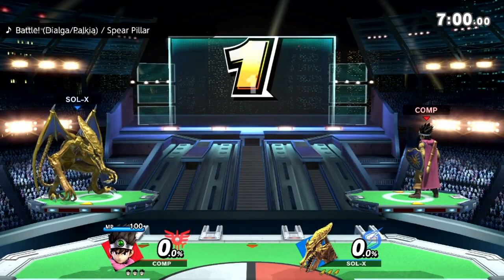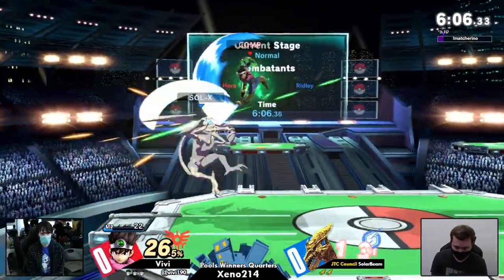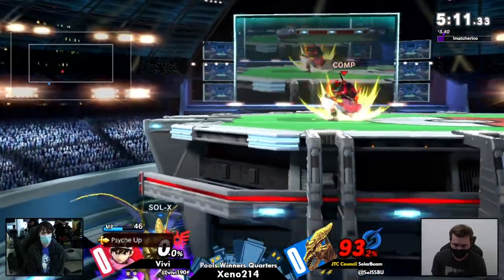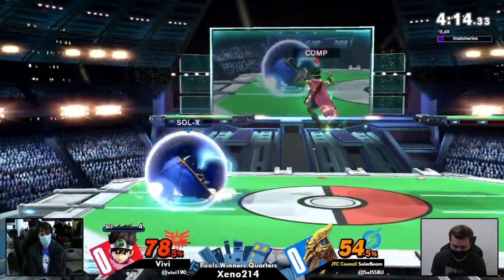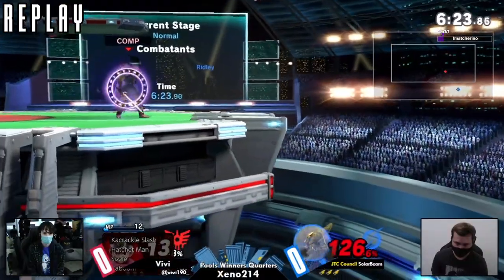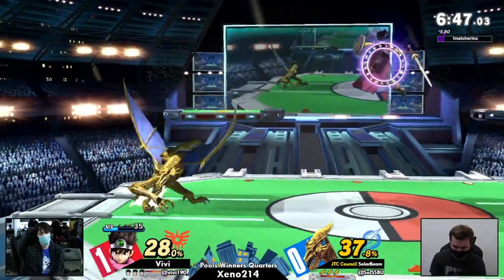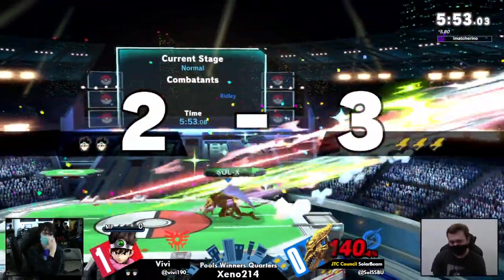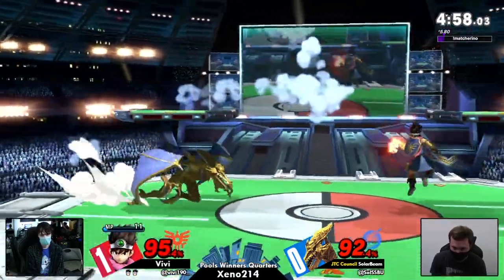[Smash Ultimate] Xeno214 (Pools Winners Quarters) - Vivi vs JTC Council SolarBeam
Vivi(Hero Arusu) vs JTC Council | SolarBeam(Ridley Yellow)

 - Xeno214
 - Sept 1st 2021
 - 21 Ludlow St, NY NY, 10002

Venue Fee: $8
Singles:   $7
Doubles:   $5

Venue Address -
21 Ludlow